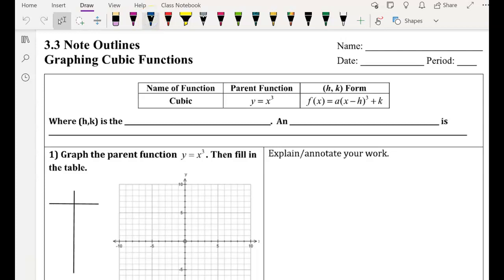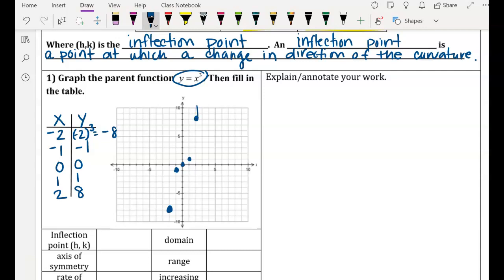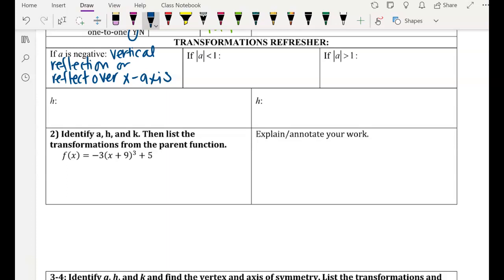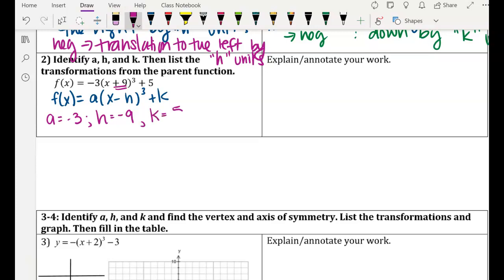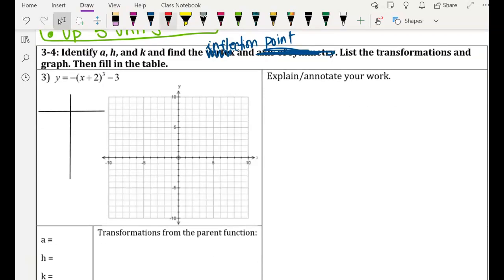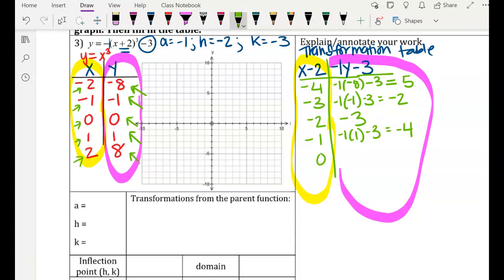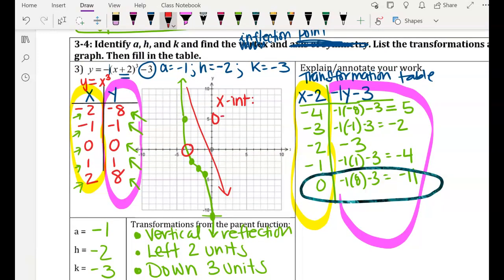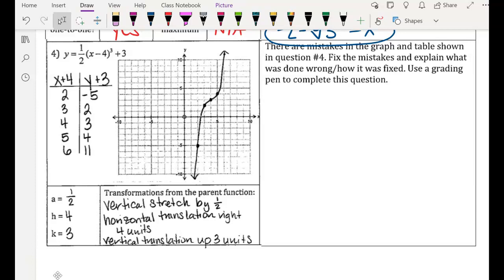3.3 notes on Graphing Cubic Functions Alg 2